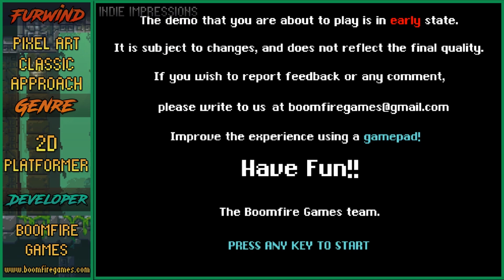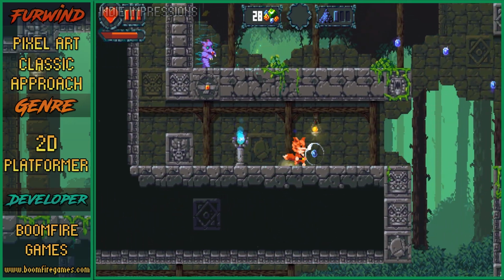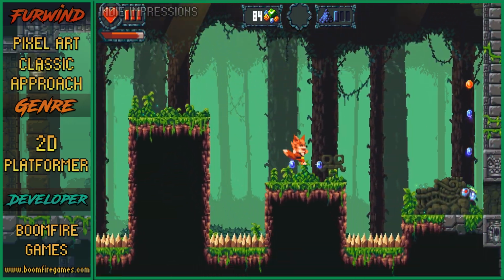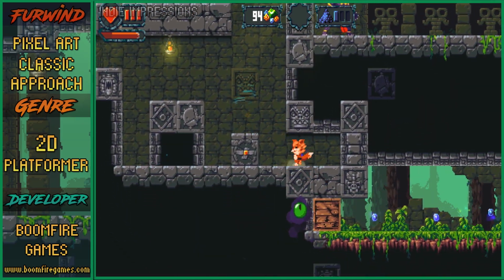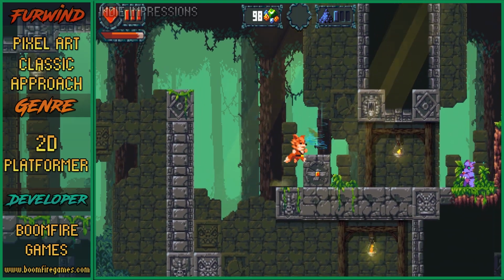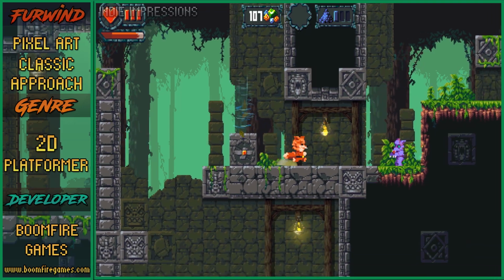Furwind Demo Review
Itch.io is a platform that I often browse to find some fun games, platformers in particular since it’s my favorite genre. I came across a game called Furwind developed by BoomFire Games and wanted to give my impressions and feedback to the developer while sharing it with you all.

This will be a new series related to giving my impressions & feedback to Indie games that I come across. Let me know what you think about this game in the comments section below.

INFORMATION OF THE GAMES IN THIS VIDEO

AWESOME MUSIC USED IN THIS VIDEO!